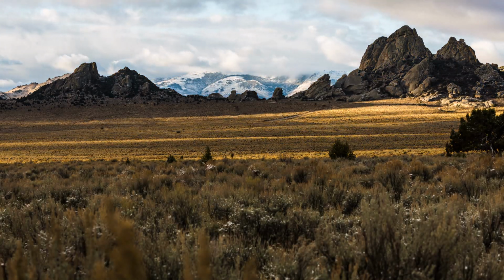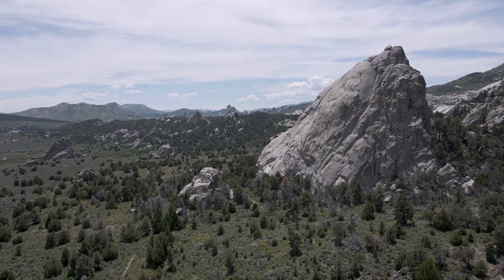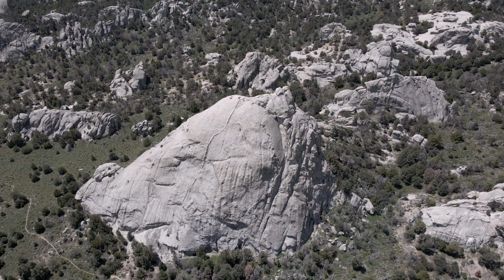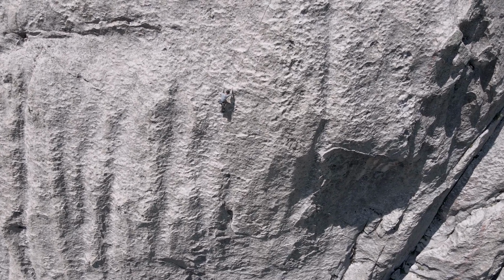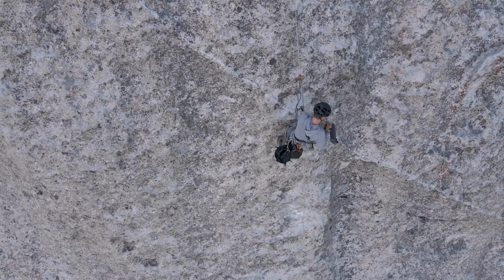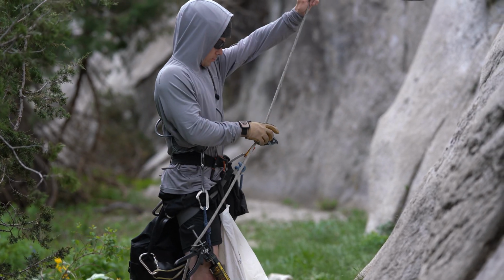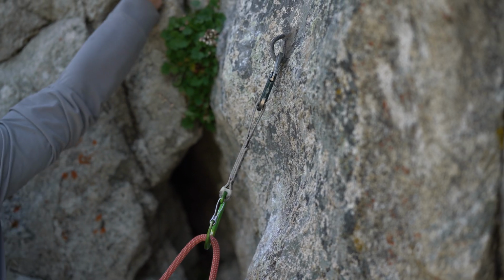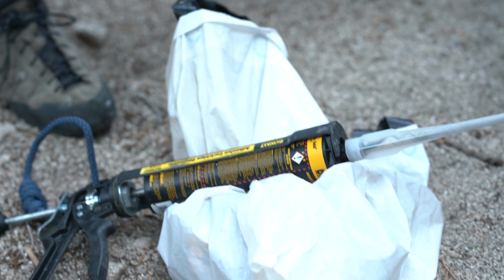Replacing Bolts and Anchors at The City of Rocks, ID | Volunteer Climbing Steward Cody Lee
The City of Rocks is a favorite location that holds a special place in the heart of many climbers. Despite seeing a large amount of traffic from visiting climbers, it is a very rural area and the local population of climbers is very small.

This means there it's up to individual volunteers with a passion for this special place to care for the fixed gear one route at a time more often than large organized rebolting efforts.

Cody Lee is one of those dedicated stewards, this summer he worked with Dave Bingham, Steve Dodd, and Nate Liles to upgrade bolts and anchors on the popular bolted multipitch "Cruel Shoes" (5.7)

The ASCA is proud to support projects like this one and remove the cost burden of hardware from volunteer stewards who work hard to upgrade hardware on classic routes.

Thanks to the petzlfoundation for supporting some of our work, and the great staff of City Of Rocks National Reserve (U.S. National Park Service) for working with stewards to get this important work done that keeps climbers clipping modern bolts and anchors.